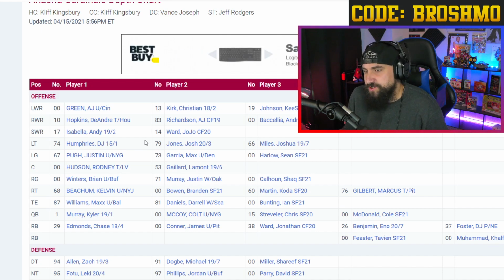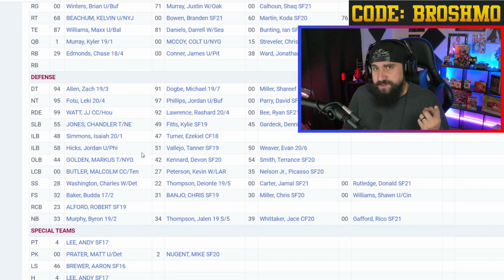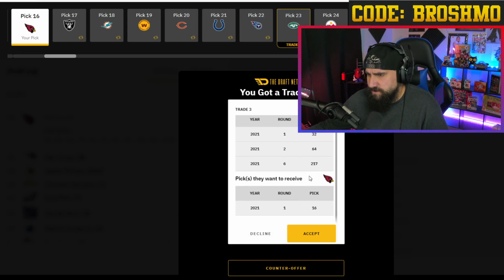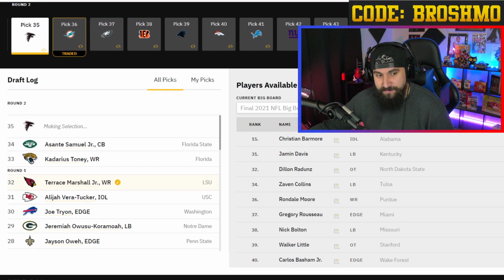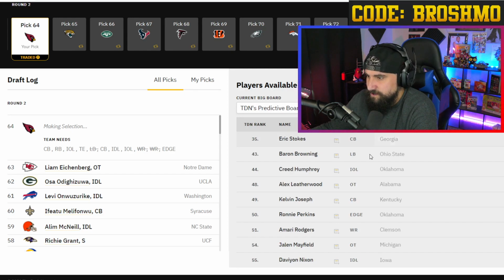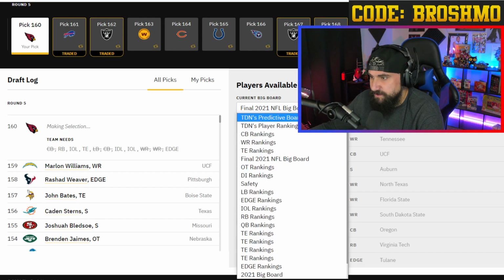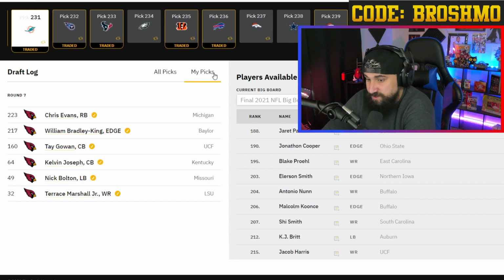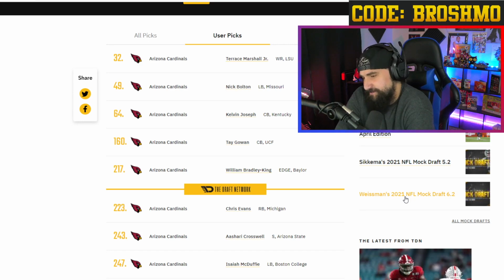2021 NFL Mock Draft | Arizona Cardinals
Jaycee Horn, Elijah Moore? Enjoy my 2021 NFL Mock Draft for the Arizona Cardinals!

Be on the look for more of my 2021 NFL Mock Drafts.

Join us every Monday Night where you can mock against me!!!